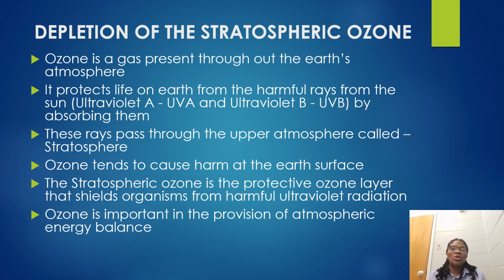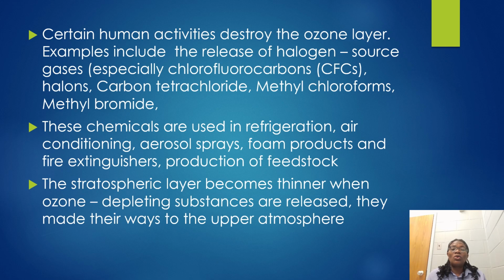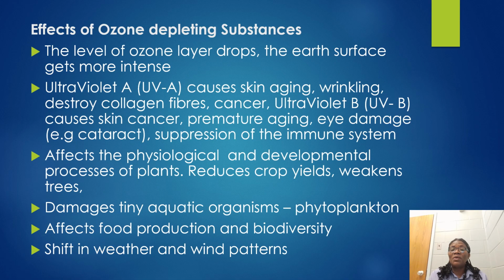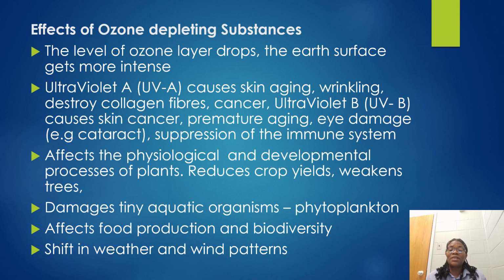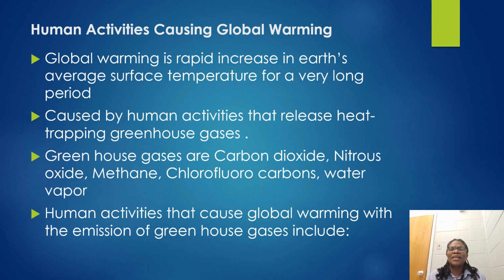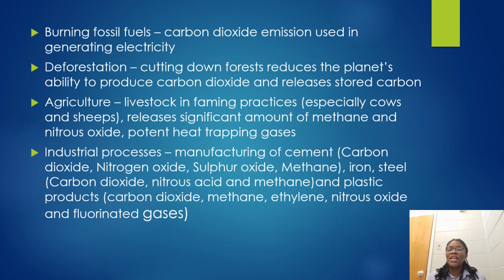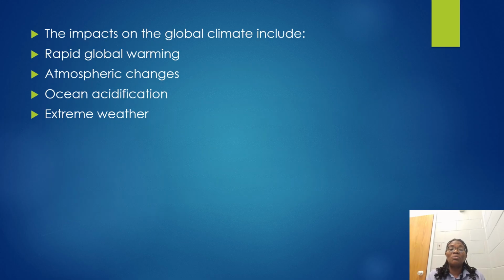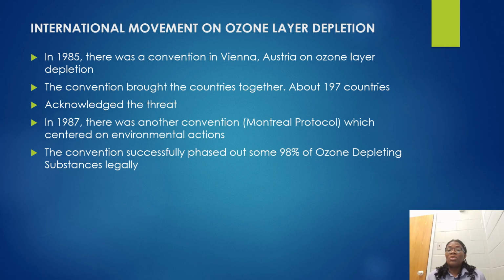EFFECTS OF HUMAN ACTIVITIES ON THE ENVIRONMENT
the effect of certain human activities on the global space was discussed with examples